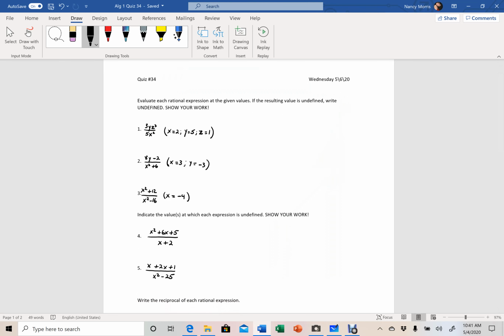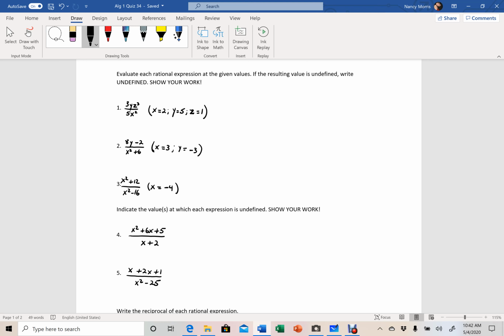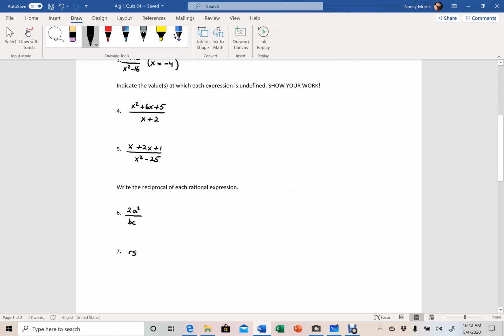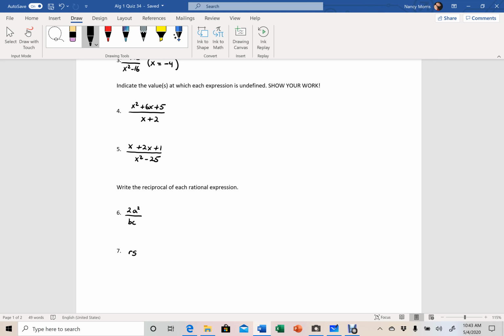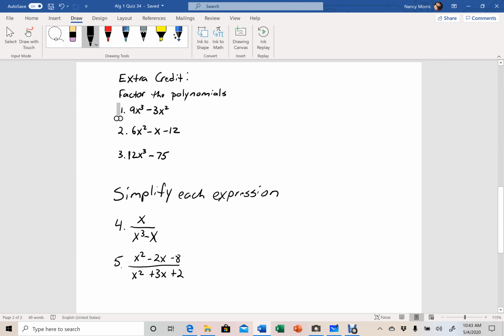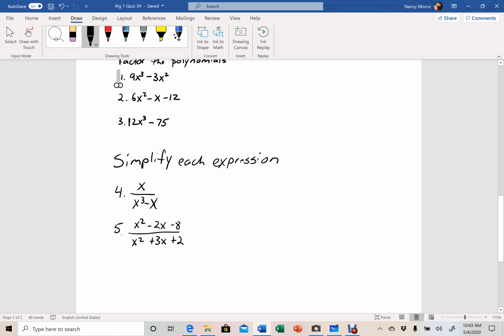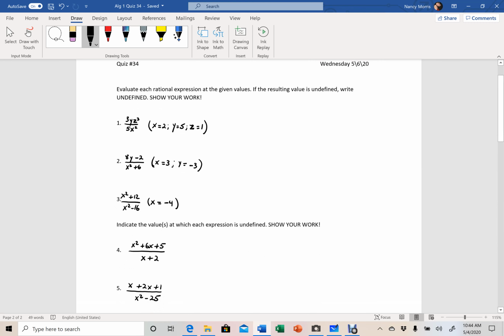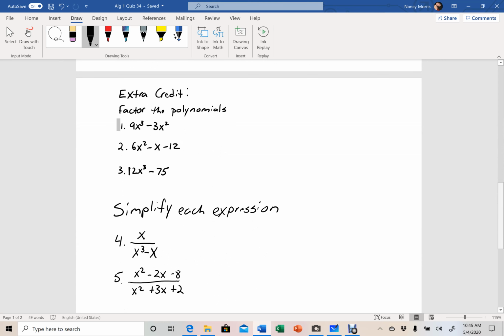Algebra Quiz 34 May 6